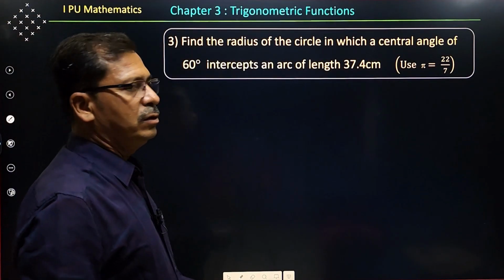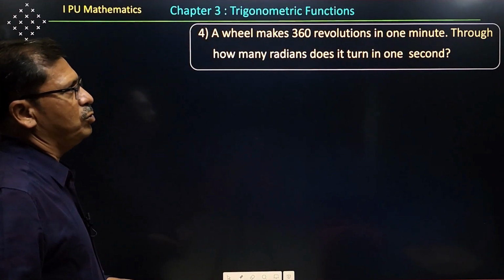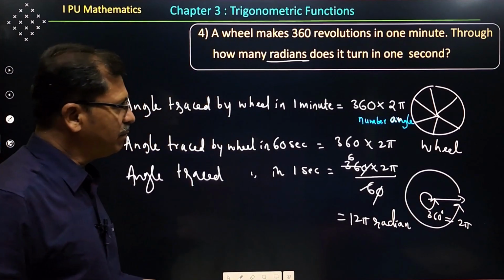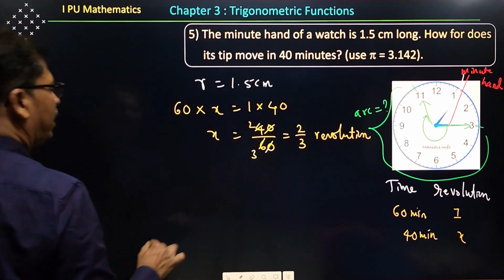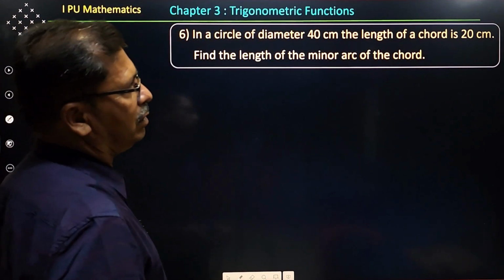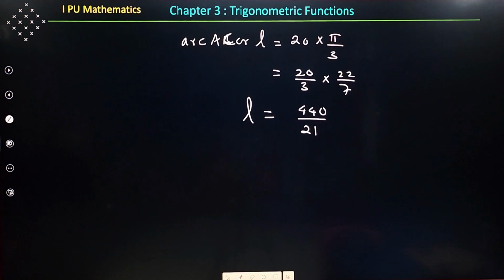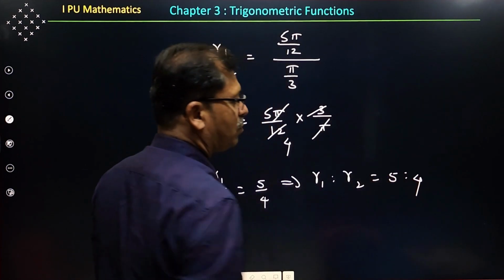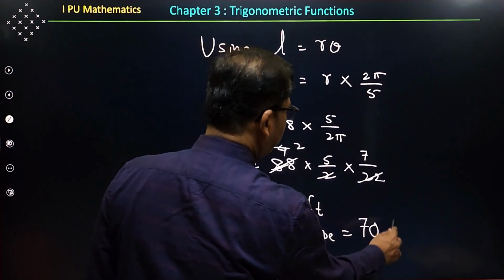IPUC / Trigonometry / C2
For online content please WhatsApp to 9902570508